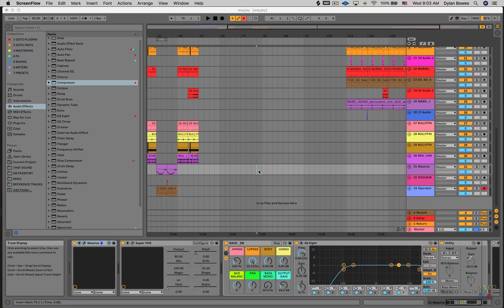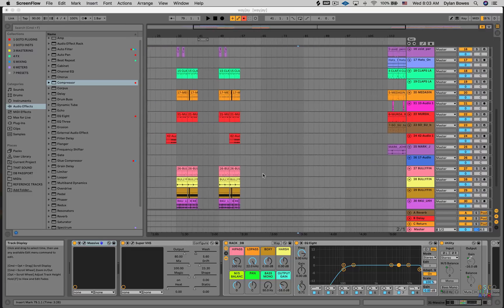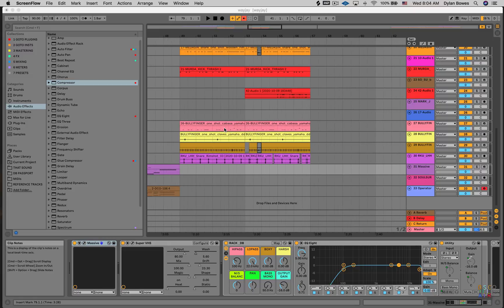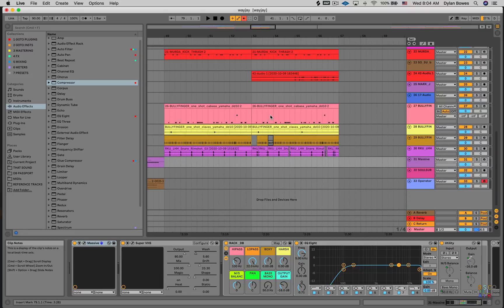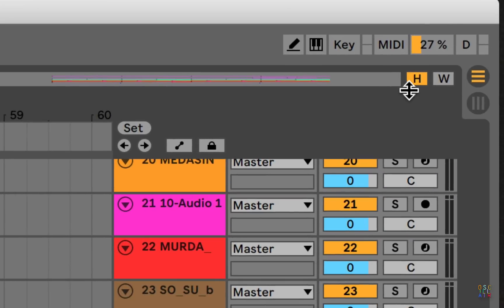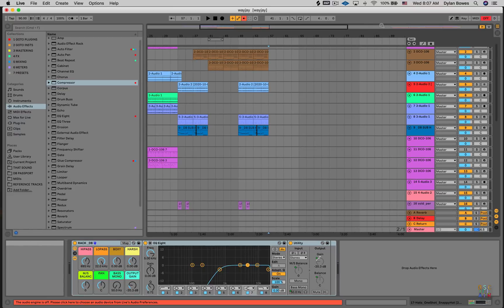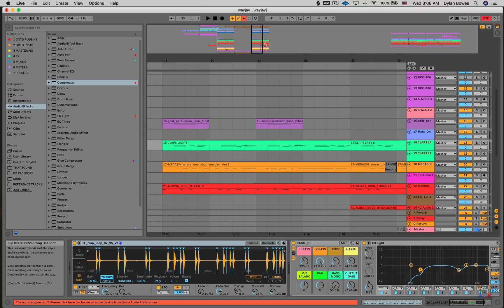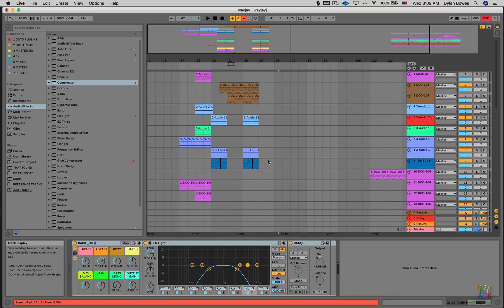Must. Move. FASTER! Speed up Your Workflow in Ableton Live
What's the first thing you do when landing in a new city? I like to look at a map. In fact I could just look at maps all day long. I'm a map boy. And so, fittingly, the first question I ask myself when jumping into a new software or application is "How do I find my way around this thing?"

In this video I'll explain how to get around Ableton Live. How do you zoom in and out? How do you move up and down? How do you show and hide different parts of the interface? How can you use the Arrangement Overview panel? Getting these tools down will speed up your workflow, improve your creativity, and generally make your life easier.

This video is part of a 89-video, 6-hour tutorial course all about Ableton Live. If you enjoy it, please consider enrolling in the full course

🧠 You can also find all of my courses on Skillshare, Udemy, AppSumo, and Grinfer👇

CHAPTERS
00:00 Intro
00:12 Up, Down, Left, & Right
00:53 Zoom Width
01:16 Zoom Height
01:40 Reset Track Height
02:04 Reset Width
02:13 Arrangement Overview Panel
03:00 Recap

Dylan
Micah 6:8